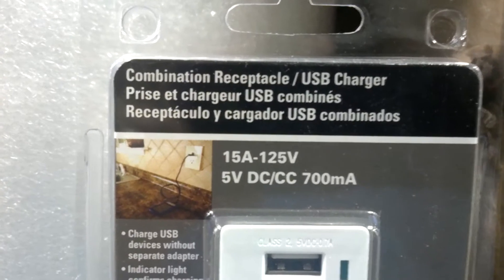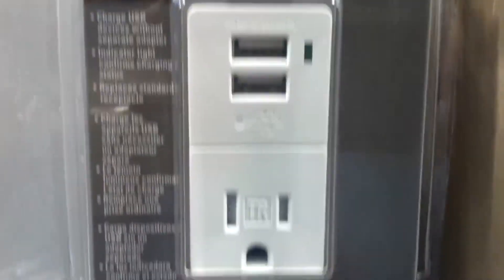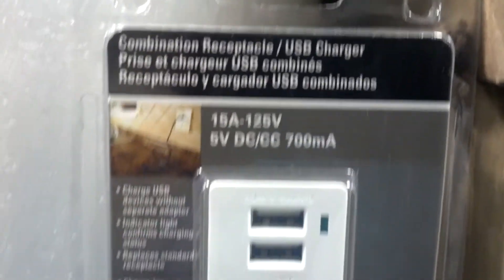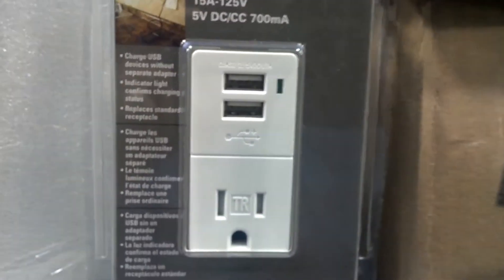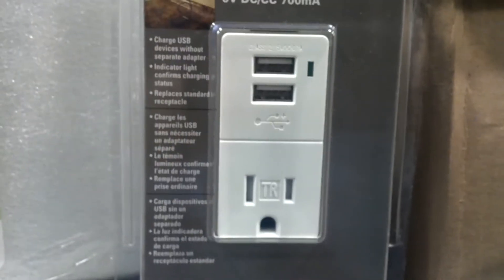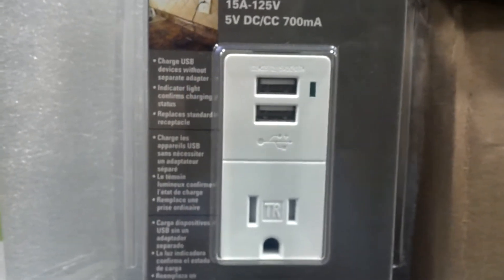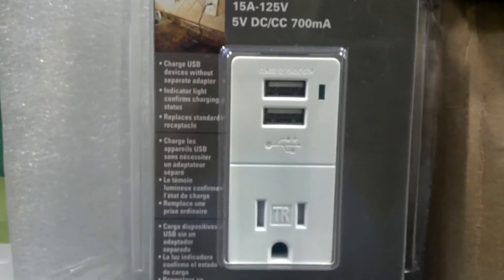Usb wall plug I need this so bad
just bought 1 to test and will do one in each room is it works out.

Im so tired of looking for charge adapters for usb things.
15-Amp White Decorator Dual USB Electrical Outlet